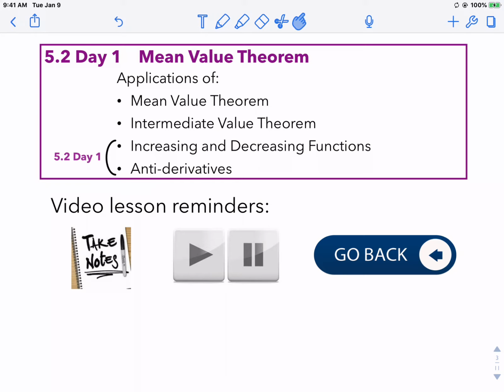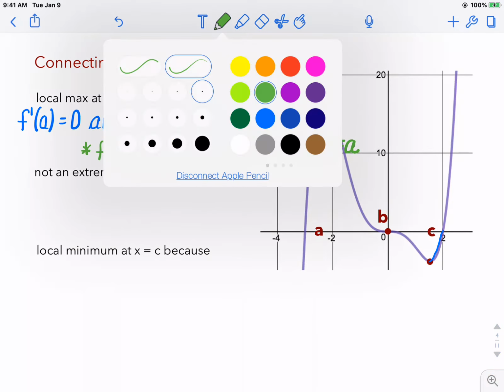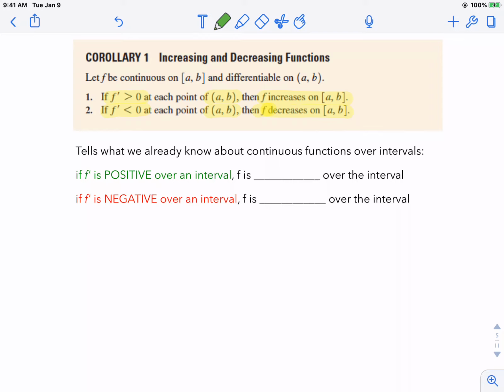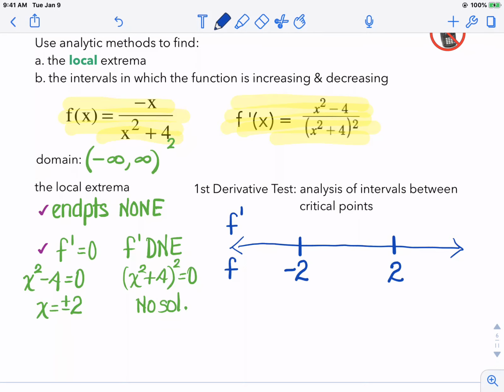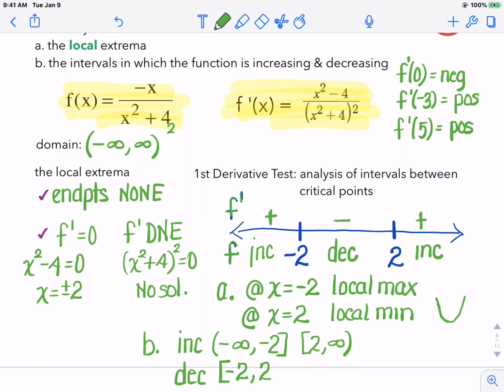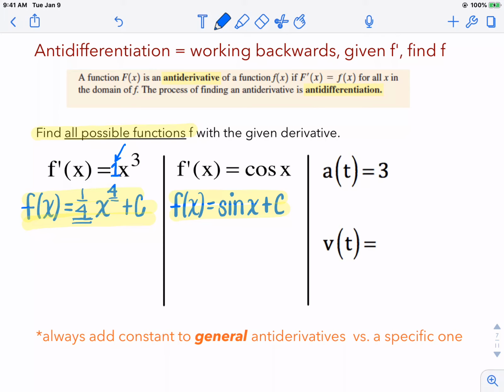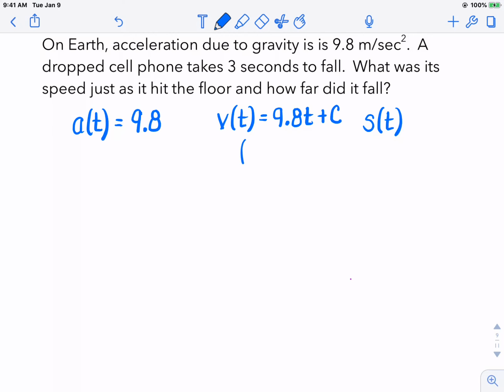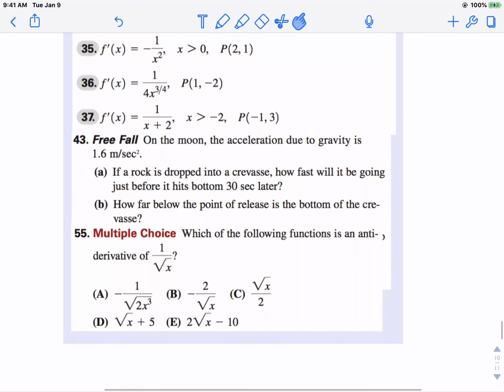AP 5 2 Day 1 Increasing and Decreasing Functions, Antiderivatives